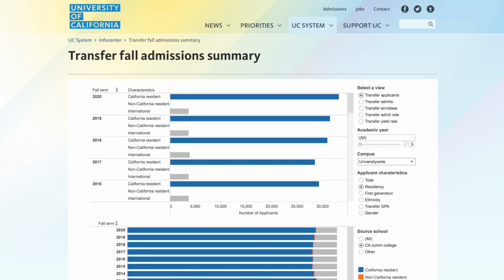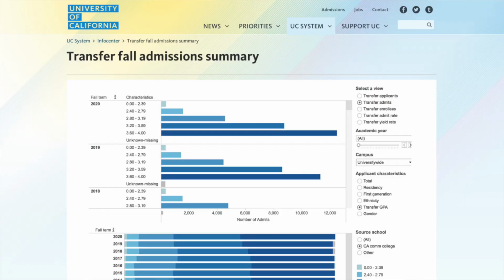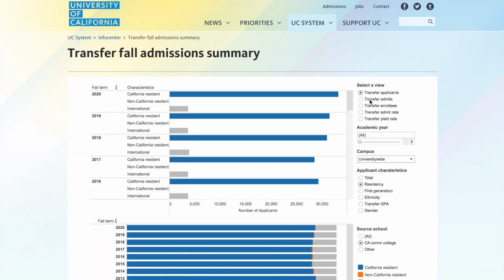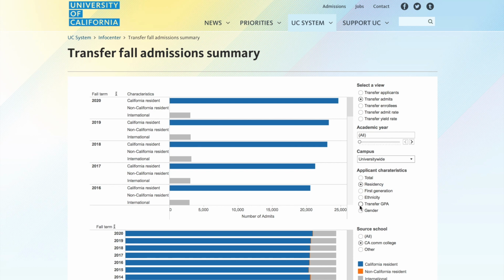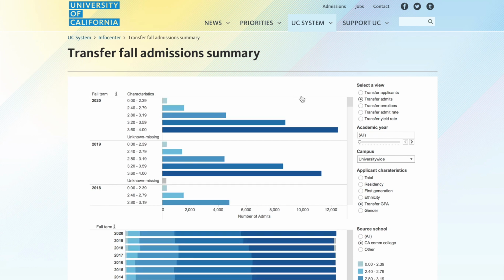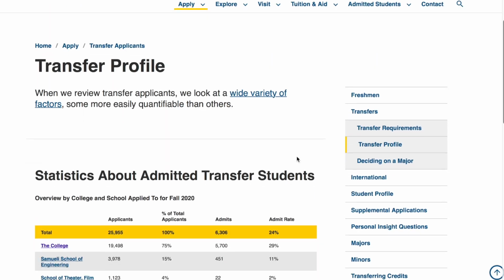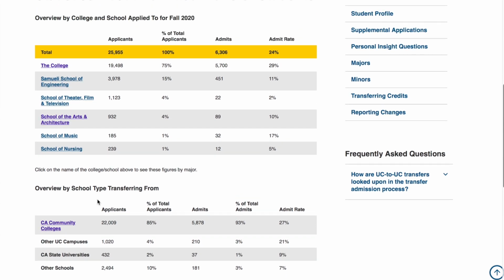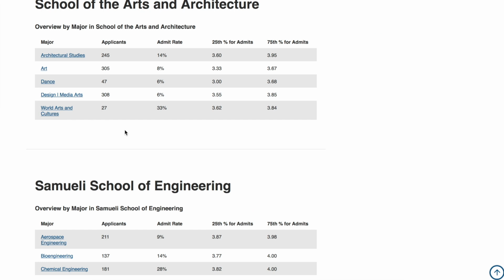What's a Good GPA for Community College Transfers?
Talking about the minimum requirements for transfer eligibility in the University of California system. It will vary by campus, but in most cases, having the minimum GPA alone will not make you a shoo-in for admissions. Good grades are very important, but all factors have an impact on the outcome of your application. This is why it is important to do extra curriculars and perfect those Personal Insight Questions! I also discuss the data that are available concerning past admitted students. You can find that below.

This is the most up to date information I could find. Some campuses are missing. If you find more accurate/detailed/current information, please let me know so that I can update this list!

About Me
-Name: Hailey Dollar (yes, that's my real last name)
-Age: 24
-CC: West Valley College, A.A. in Liberal Arts
-Undergrad: UCLA, B.A. in Applied Linguistics
-Grad school: University of Memphis, M.A. candidate in Speech Language Pathology
Career goal: Speech Language Pathologist